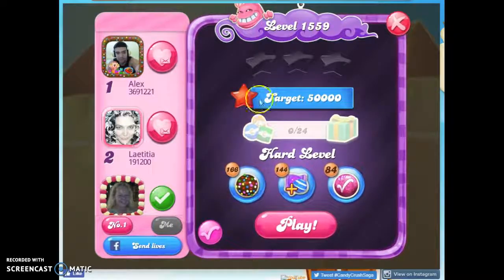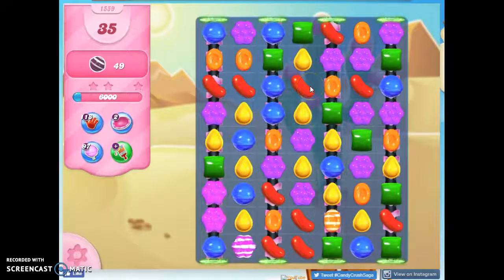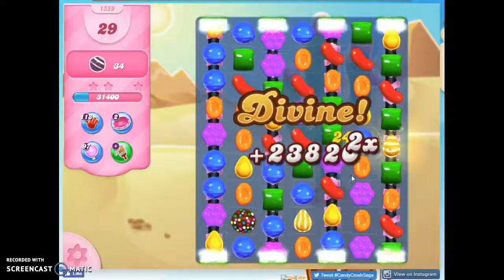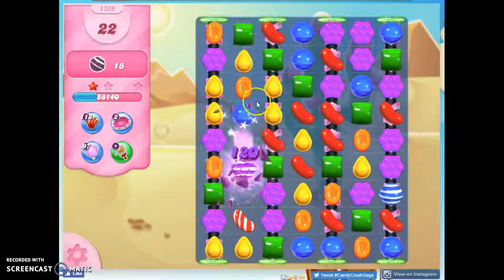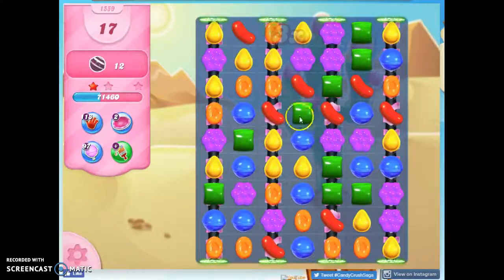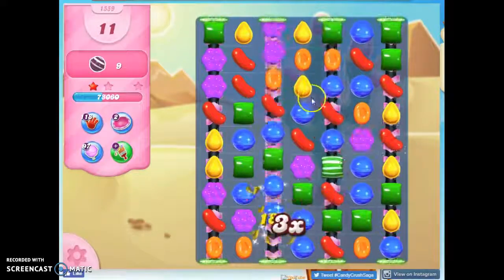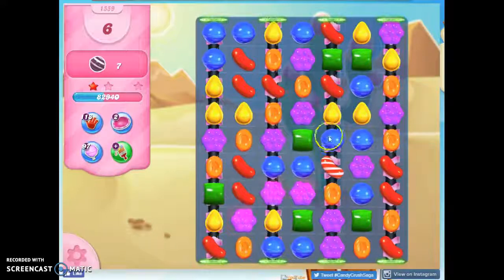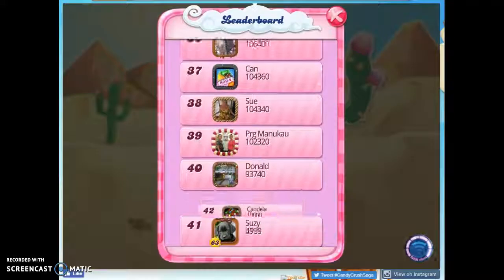Candy Crush Level 1559 Audio Talkthrough, 2 Stars 0 Boosters